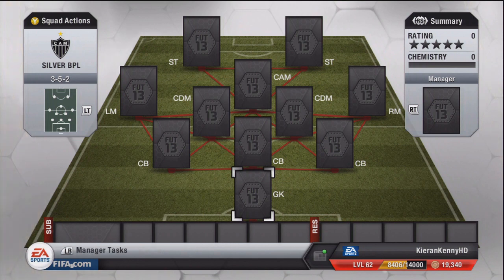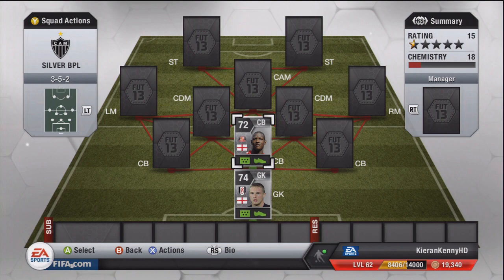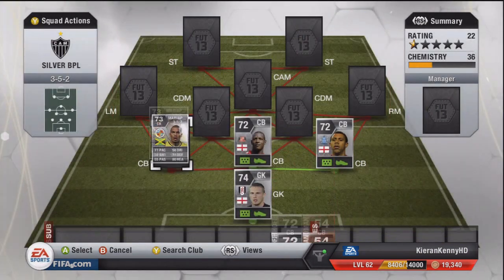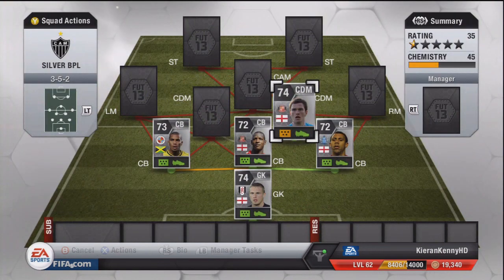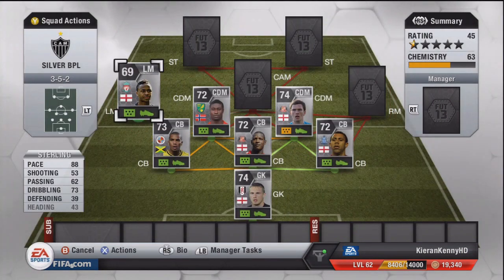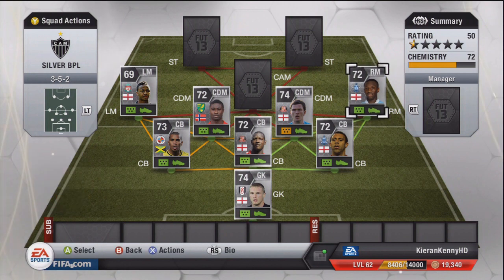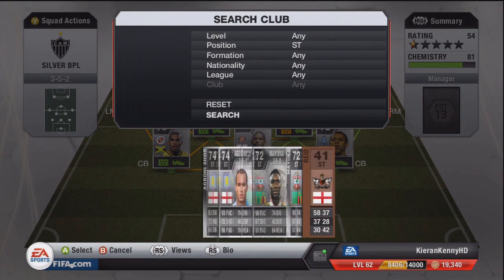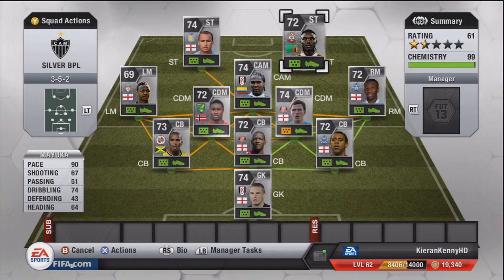FIFA 13 | Around The world with 100 Silver Squad | Episode 2 BPL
Such an OP squad if you can afford it, hoping for 20 likes maybe?